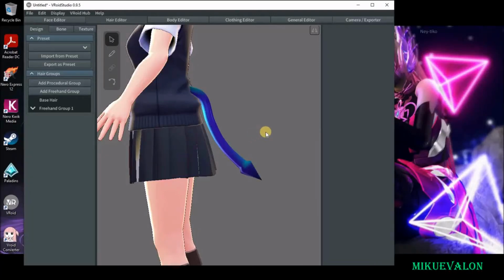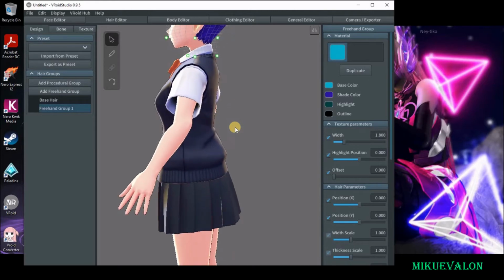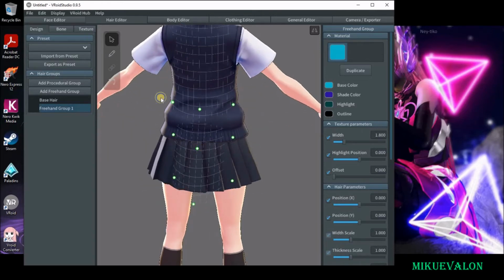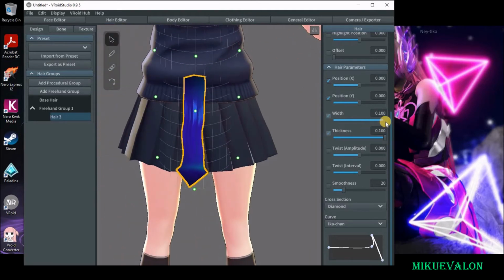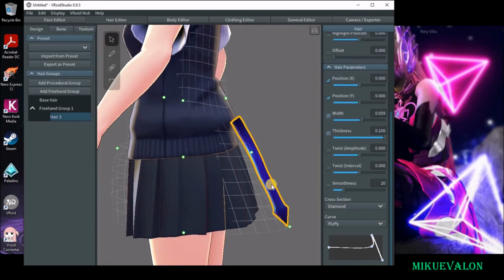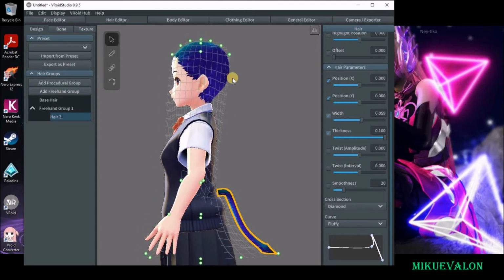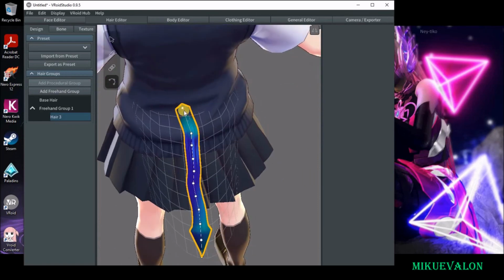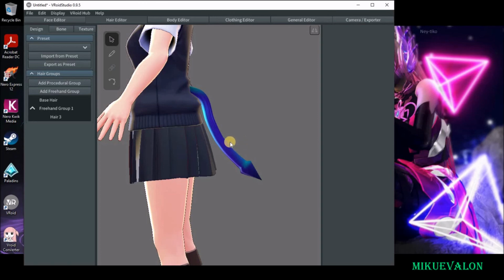VRoid Tutorial: How to create a demon like tail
Hello~
This is one of my longest tutorials xD I tried to be as brief and fast as possible but I have a migraine so yep, but I hope it helps~
I might do a short version instead of the long one I mentioned...